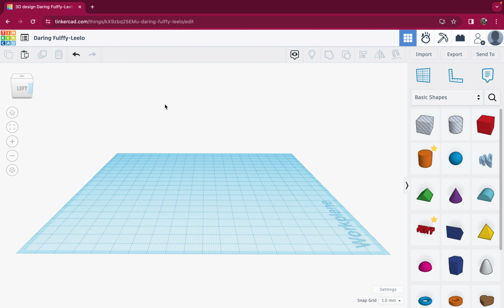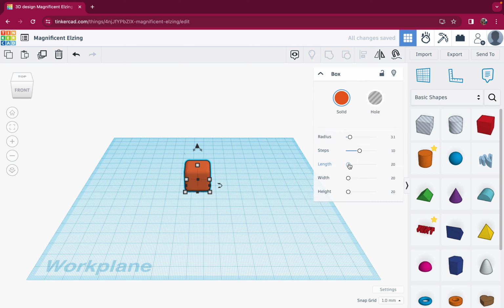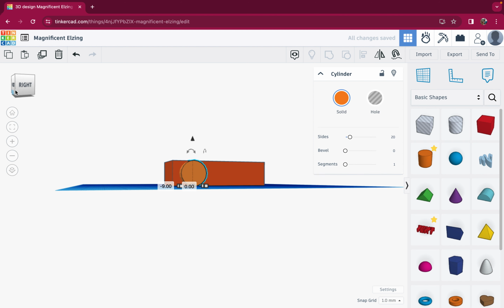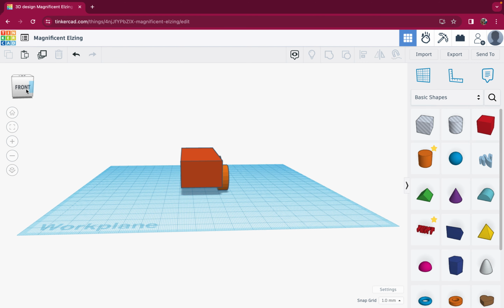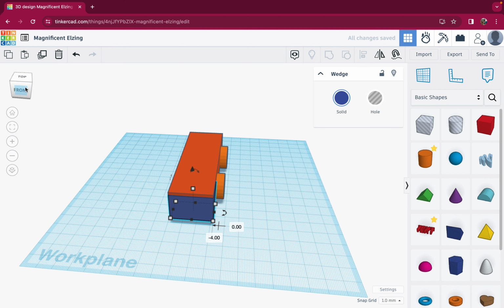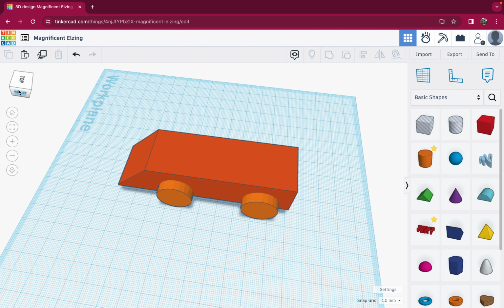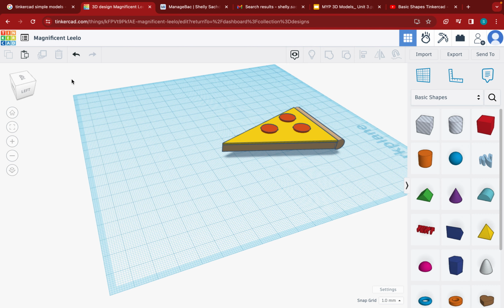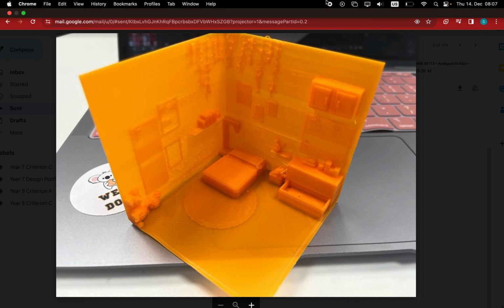Tinkercad Basic Shapes